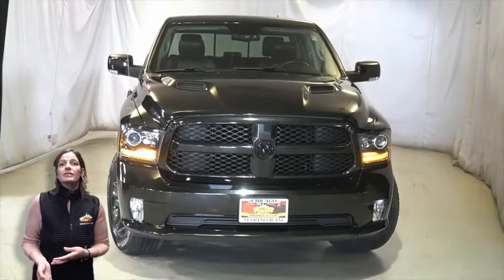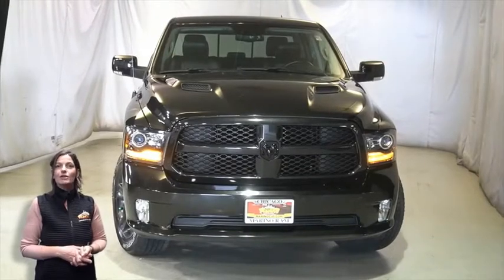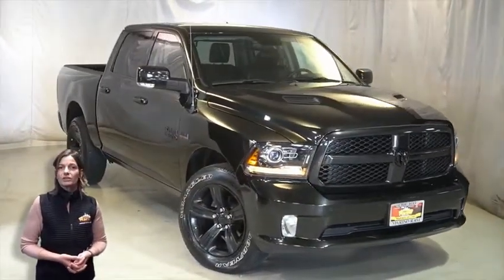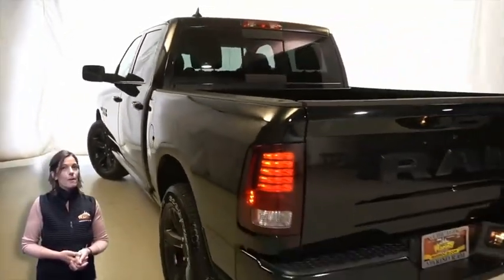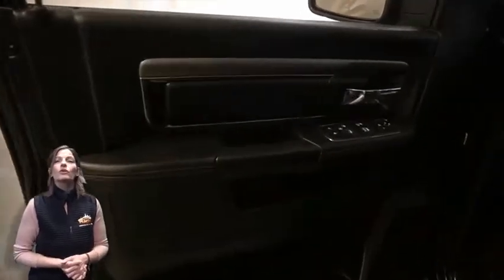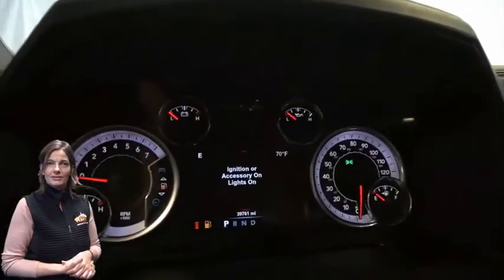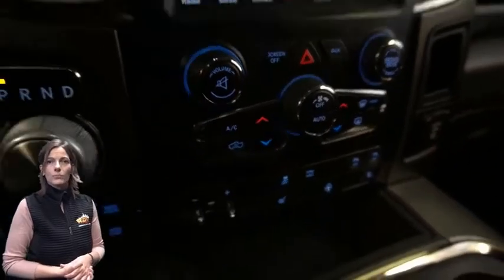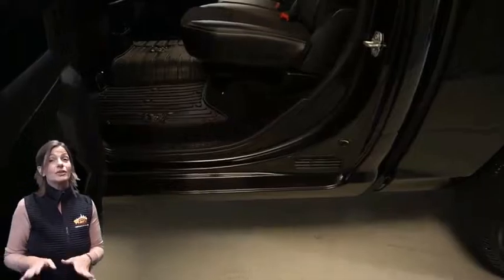2018 Ram 1500 5842A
2018 Ram 1500 Sport

5133 W Irving Park Rd

RAM CERTIFIED!! 7 YEAR-100,000 MILE WARRANTY!! STILL UNDER FACTORY BUMPER TO BUMPER AND POWERTRAIN WARRANTY!! ONE OWNER!! ACCIDENT FREE CARFAX REPORT!! NIGHT EDITION PACKAGE!! BLACK HONEYCOMB GRILL!!! BLACK RAM TAILGATE NAMEPLATE!! CONVENIENCE  GROUP!! KEYLESS ENTER N GO!! SPORT PERFORMANCE HOOD!! TOW PACKAGE!! PARKSENSE!! POWER HEATED MIRRORS!! 20 INCH ALUMINUM WHEELS!! HEATED SEATS AND WHEEL GROUP!! DUAL-ZONE TEMPERATURE CONTROL!! 8.4 INCH TOUCH SCREEN DISPLAY!! REAR BACKUP CAMERA!! REMOTE START SYSTEM!! POWER ADJUSTABLE PEDALS!! INTEGRATED VOICE COMMAND WITH BLUETOOTH!! ELECTRONIC STABILITY CONTROL!! POWER LOCKS!! POWER WINDOWS!! brbrFCA US Certified Pre-Owned Details:brbr  * Limited Warranty: 3 Month/3,000 Mile (whichever comes first) after new car warranty expires or from certified purchase datebr  * Powertrain Limited Warranty: 84 Month/100,000 Mile (whichever comes first) from original in-service datebr  * Includes First Day Rental, Car Rental Allowance, and Trip Interruption Benefitsbr  * Vehicle Historybr  * 125 Point Inspectionbr  * Warranty Deductible: $100br  * Roadside Assistancebr  * Transferable Warranty